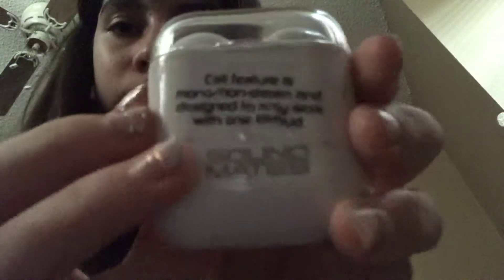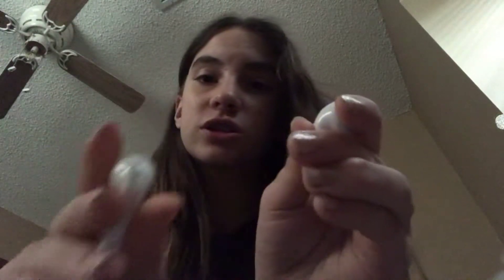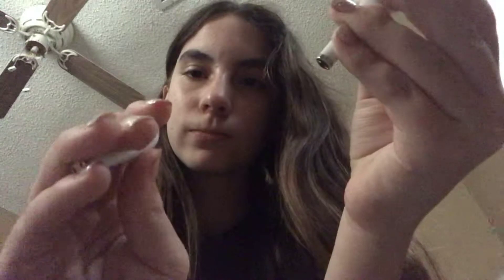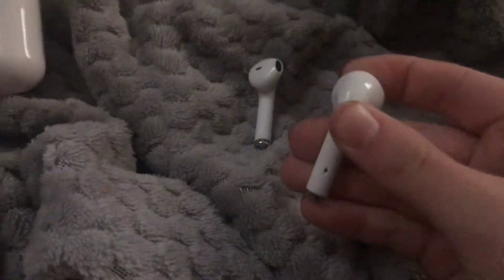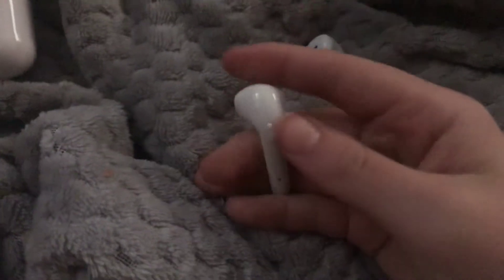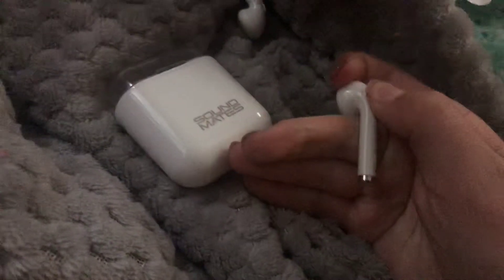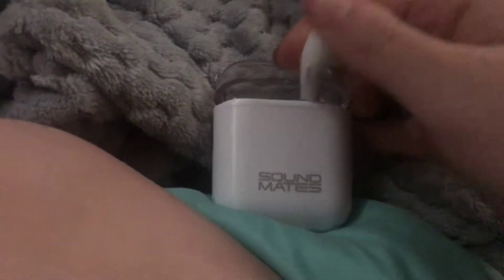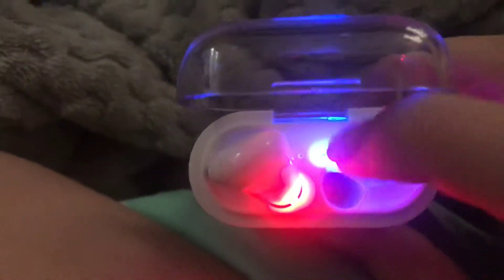Stay safe with your money